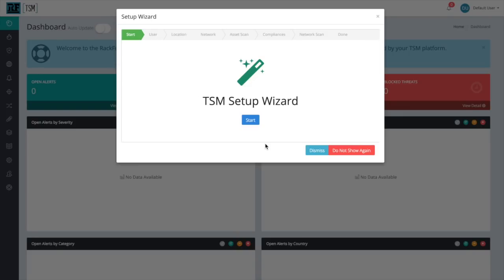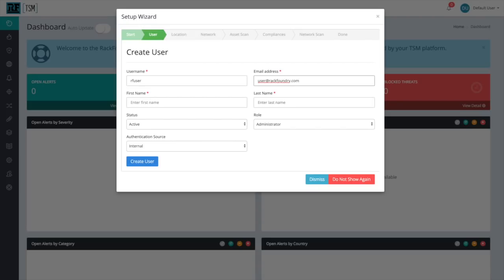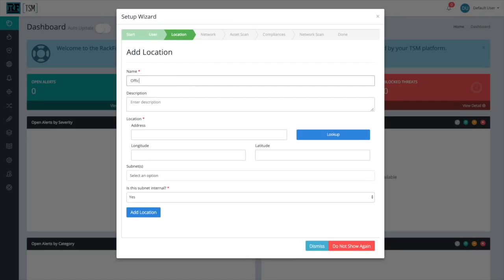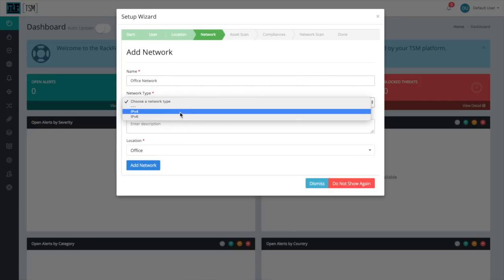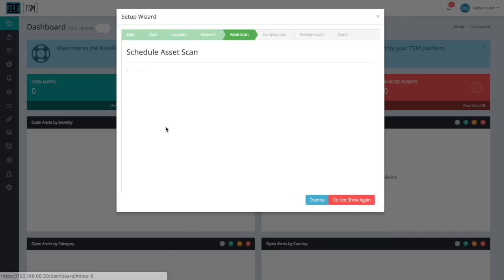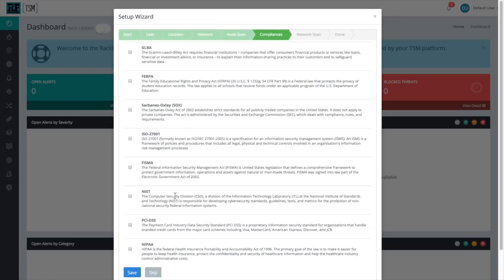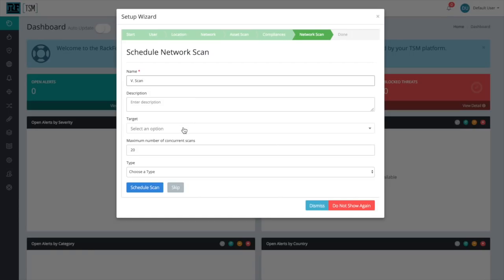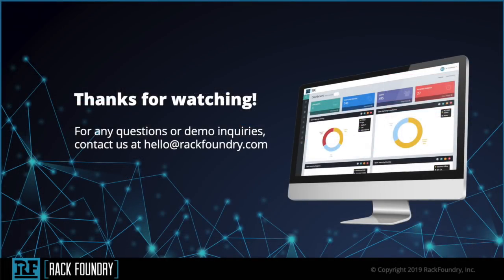RackFoundry TSM Setup Wizard Tutorial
About RackFoundry Inc.
RackFoundry, the maker of Total Security Management (TSM), is a leader in complete coverage security appliances, secure cloud services and professional services such as SecurityXpert, which provides security expertise to organizations of all sizes and industries. The RackFoundry security team, FortressLabs, helps find new vulnerabilities in the wild, mitigate any found vulnerabilities, and head up the RackFoundry Security Operations Center.